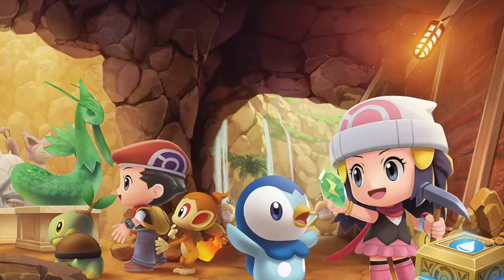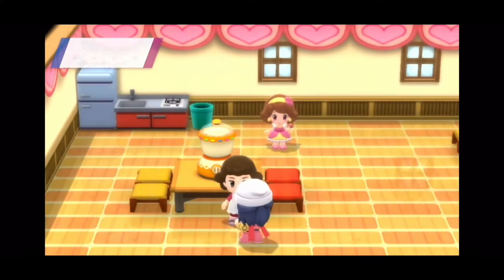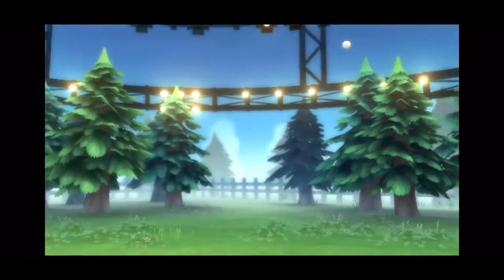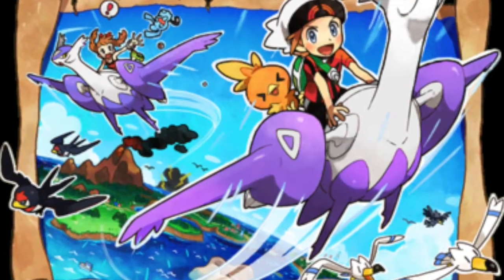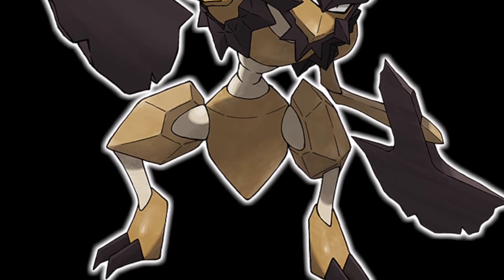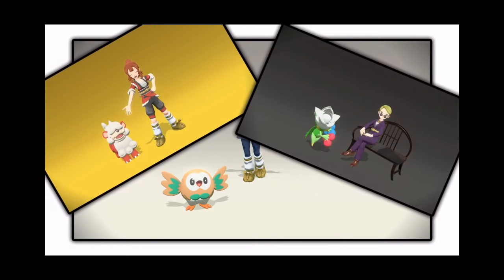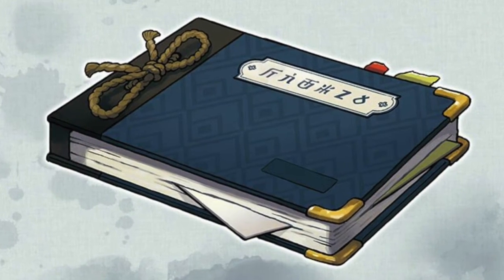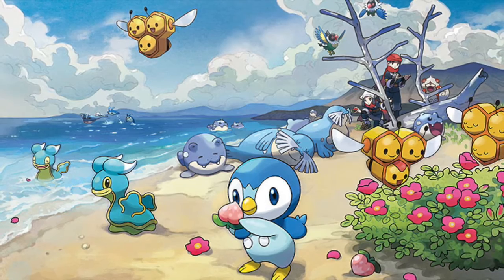New Pokémon Legends Arceus and BDSP Trailer analysis | New Pokémon Revealed!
pokemonlegendsarceus pokemonbrilliantdiamondshiningpearl pokemon So 2 new trailers for brilliant diamond and shining pearl as well as Legends Arceus dropped so here are my thoughts as well as my thoughts on the new Pokémon that was revealed.